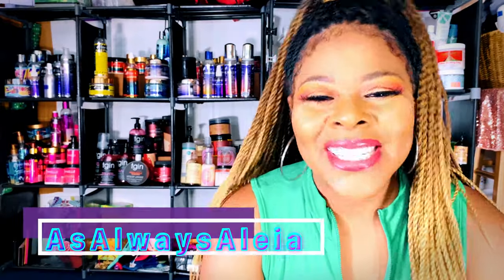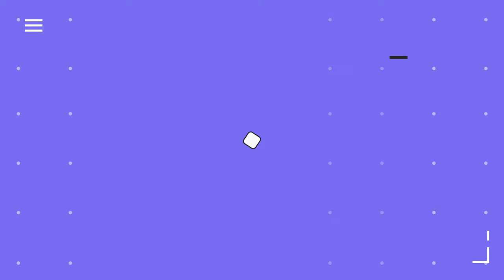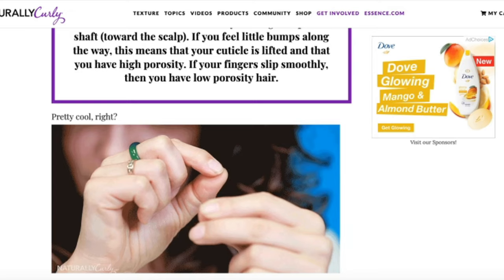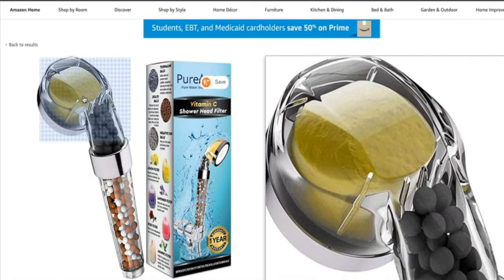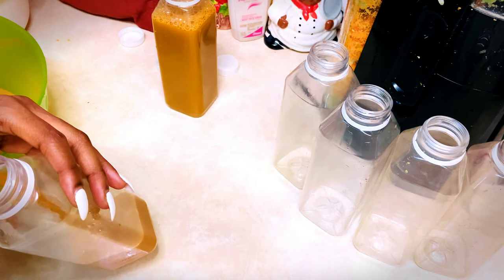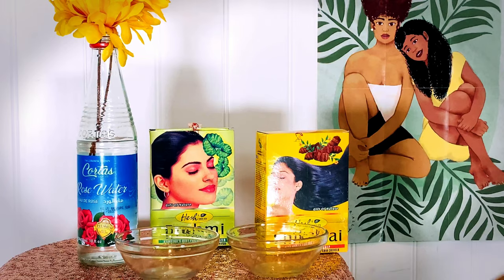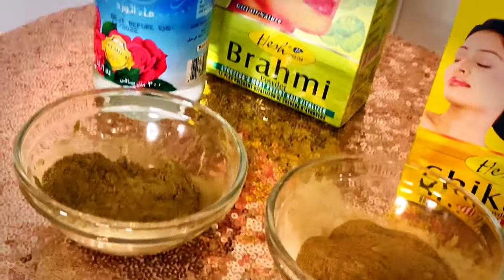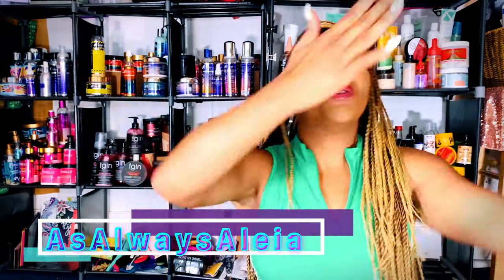How To GROW LONG HAIR FAST in 2020 | FOR ALL HAIR TYPES!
Are you trying to GROW LONG HAIR FAST? Well, in 2020 there are a few simply tricks to growing your hair longer I have up my sleeve for you! Some of these tricks have been around for centuries, while others are BRAND NEW 2020 HACKS that you can use in your daily routine to GROW LONG HAIR FAST in 2020!

AsAlways,
Aleia

Lighting: B-Land 5.7" Ring Light with Tripod Stand

                                                                                   Age: 26
                                                                           Hair type: 3c
                                                                          Reside: Phila.

P.S Please continue to wash your hands and stay inside due to Covid-19

Aleia Scott